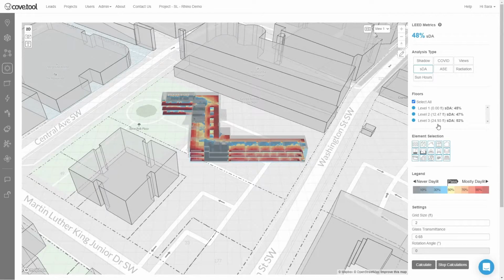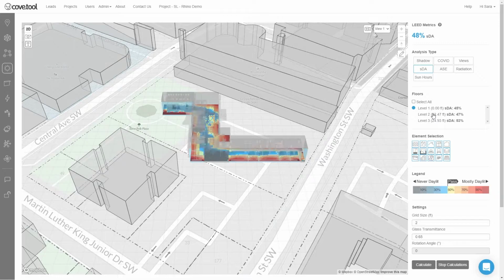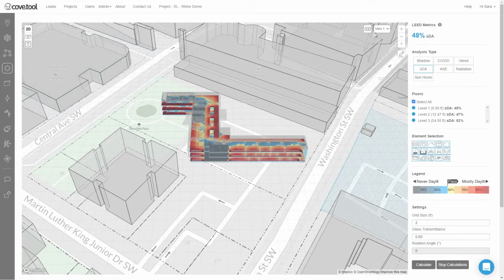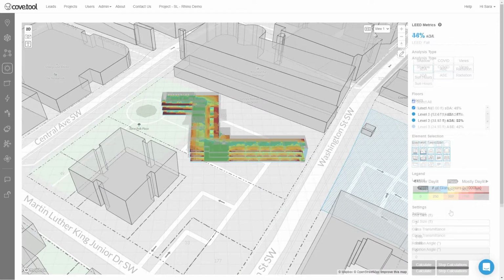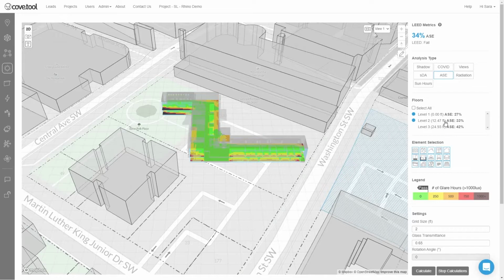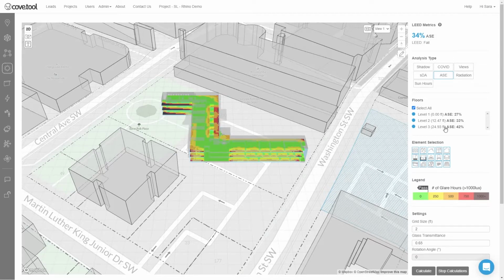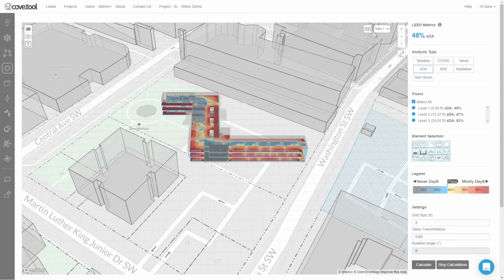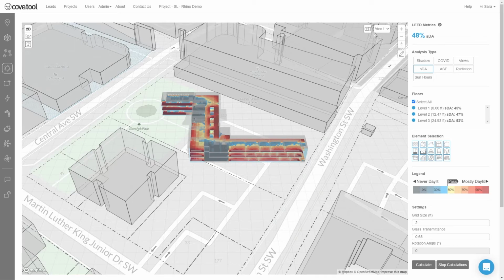Daylight and Glare - sDA and ASE in cove.tool 3d Analysis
Spatial Daylight Autonomy (sDA) is a yearly metric that describes the percent of space that receives sufficient daylight. This analysis type is a precise metric that must meet the required parameters in order to determine the building's daylight performance. To elaborate, sDA (Spatial Daylight Autonomy) describes the percentage of floor area that receives at least 300 lux for at least 50% of the annual occupied hours (8am-6pm) on the horizontal work plane (30" above the floor or work plane height). The legend in the lower right side shows that yellow just meets the requirement and means that 50% of the year this point passes.